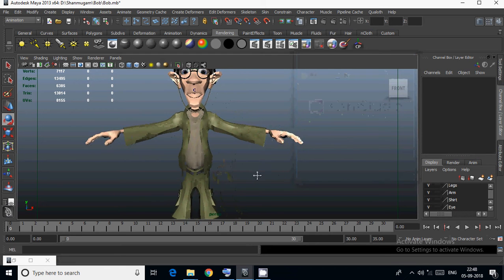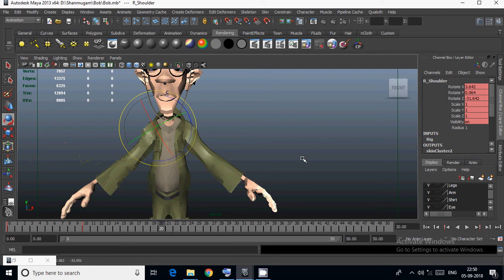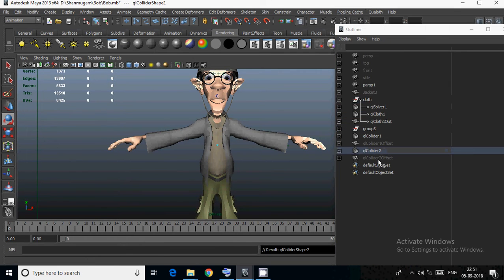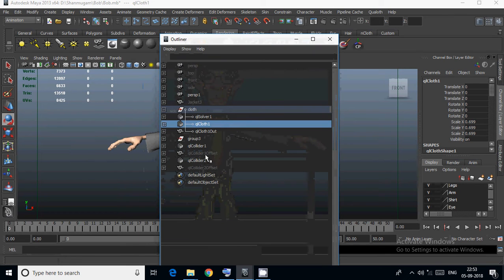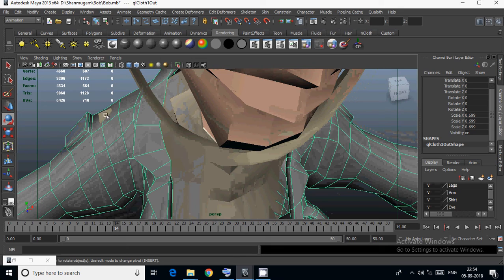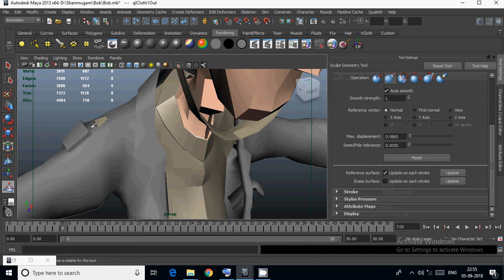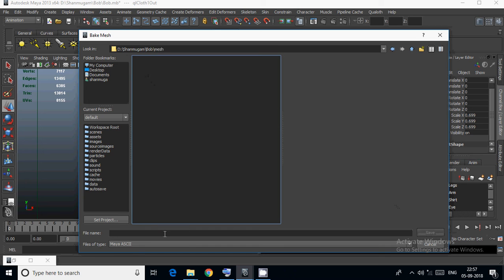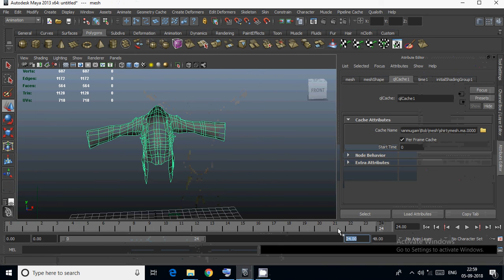Qualoth_lecture_2